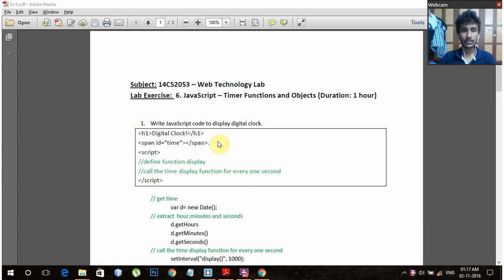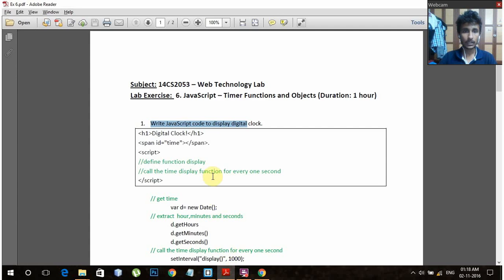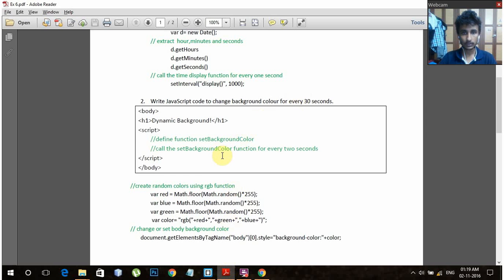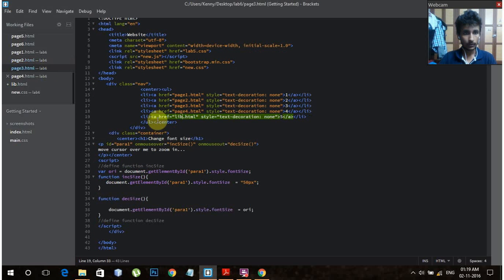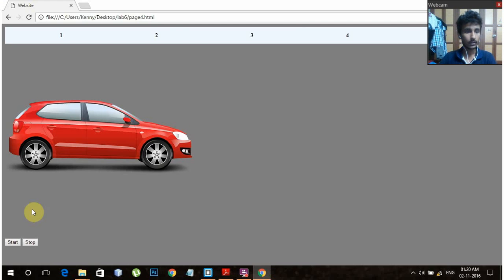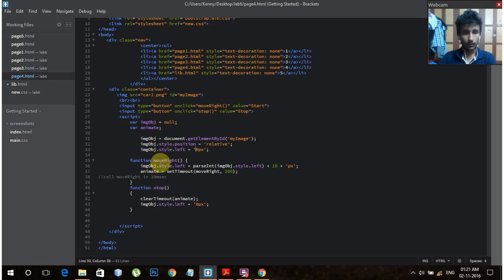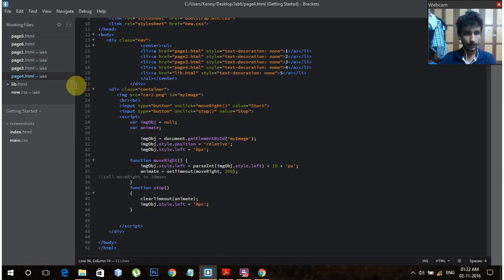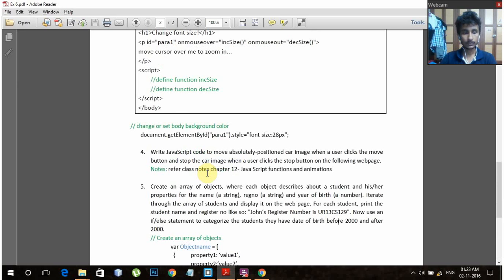Web Technology EX-6